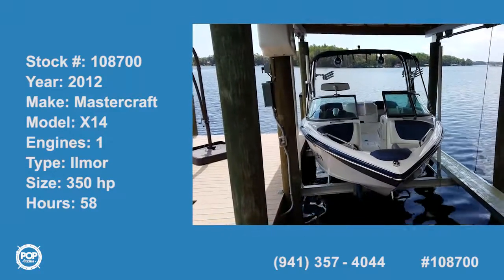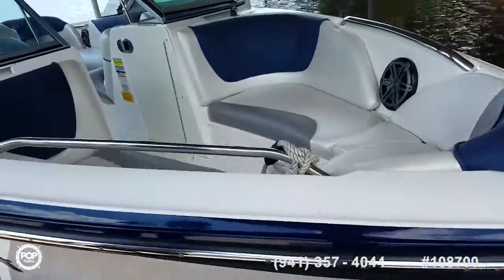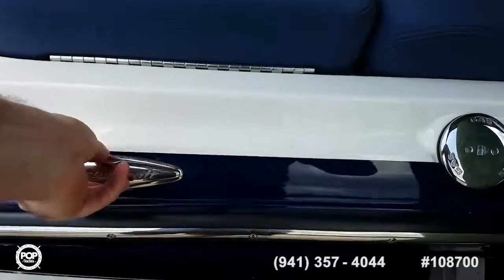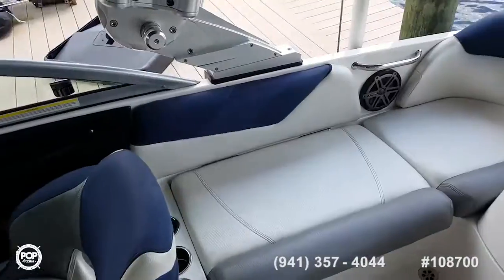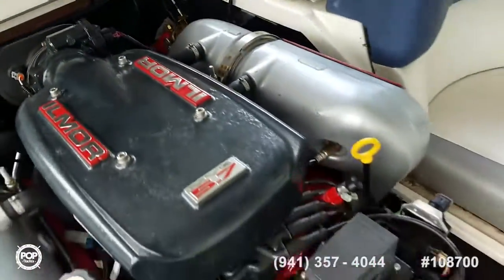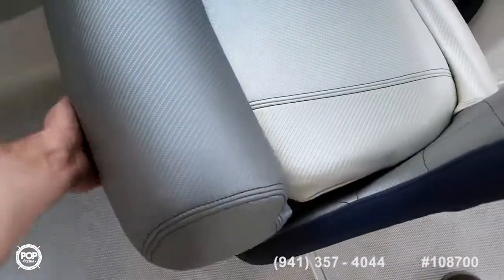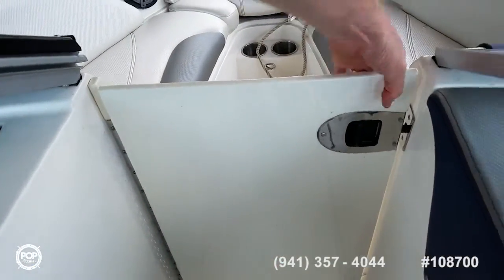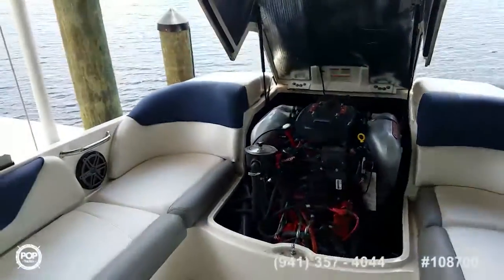Used 2012 Mastercraft X14V for sale in Odessa, Florida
Fully loaded! Powerful V-drive blends wake and skiing perfectly. Room for 11! Trailer included. 100% freshwater boat.

View almost 190 photos and VERY DETAILED information of this 2012 Mastercraft X14V for sale at

You're obviously into boats.  Think you could get into selling them?  We're hiring all across the country for a work-from-home position that would have you walking, talking and breathing boats all day long.  to learn more about our company and the positions we have available.